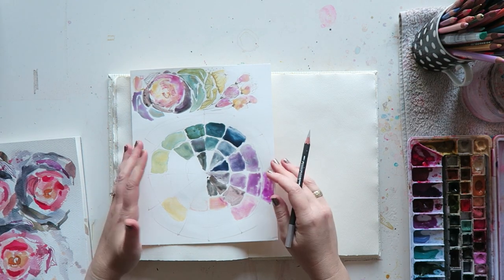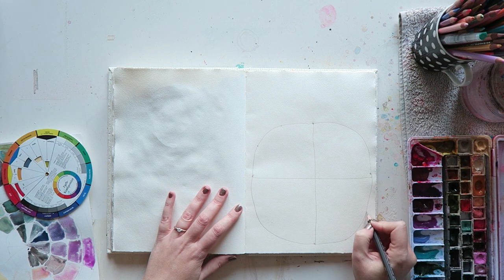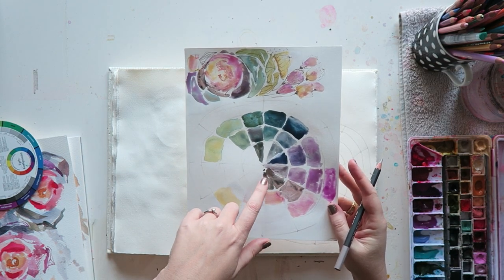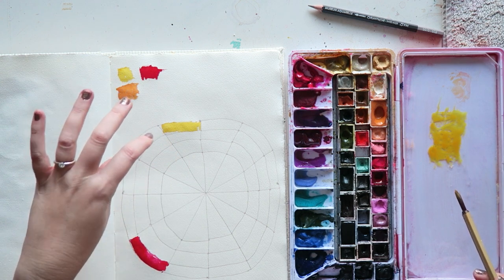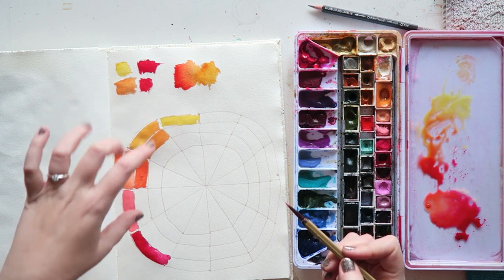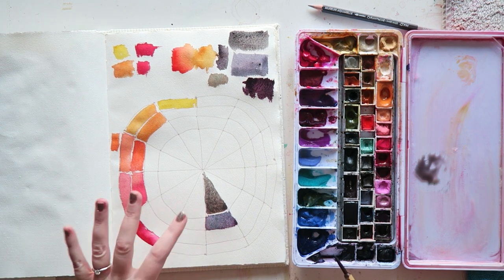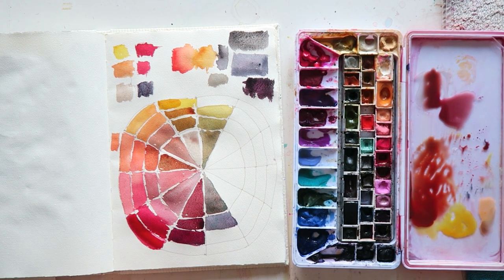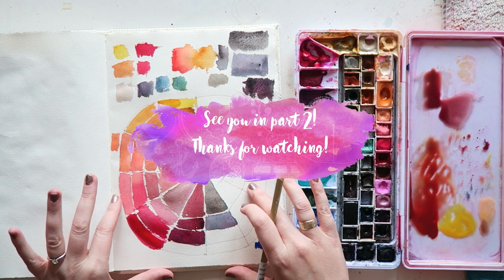Let's Paint Color Wheels in Watercolor!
Hey everyone! Today's video was created to answer your questions on how I painted my color wheels in a previous video about choosing colors for a painting. Enjoy!

I buy my watercolors at Jackson's-

Tracy Lebenzon Handmade brushes
Small brown synthetic (2.3 mm bristles)
Tracy offers flat rate international shipping.

Canon G7X
photo-